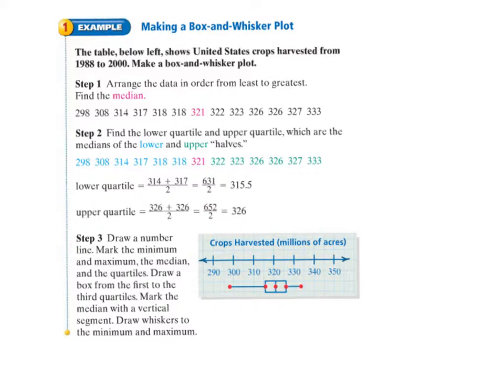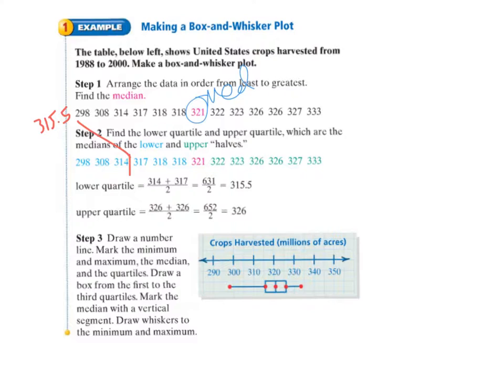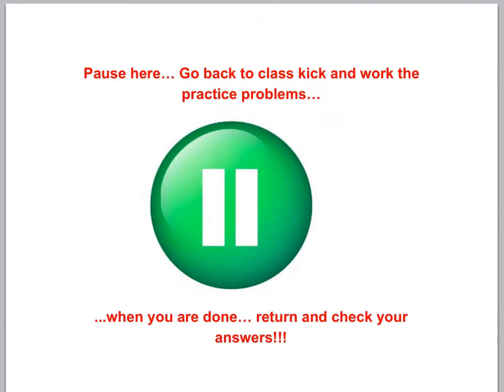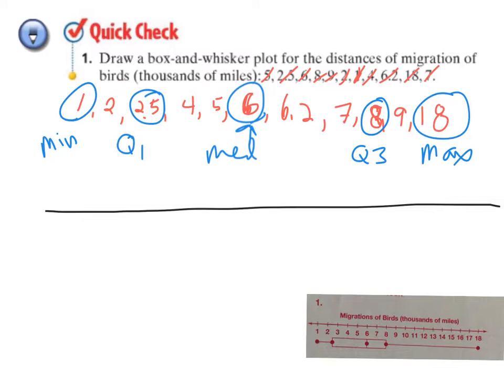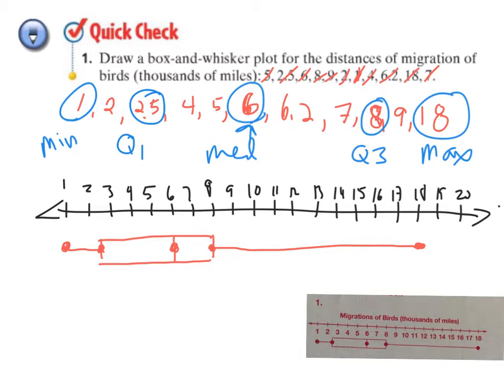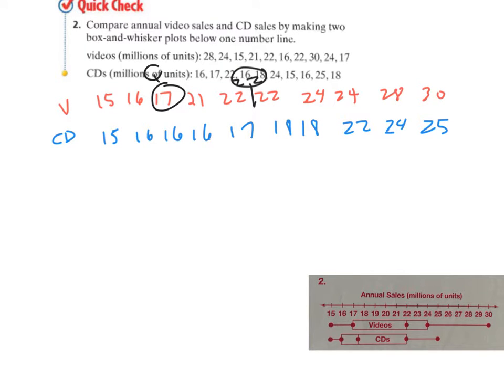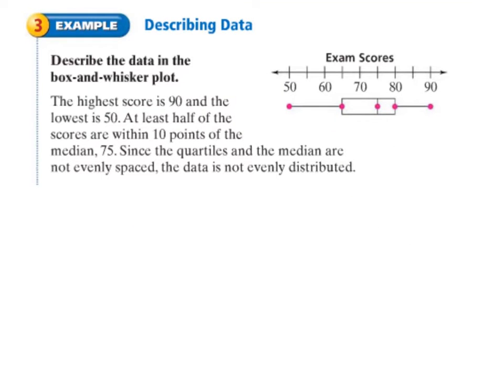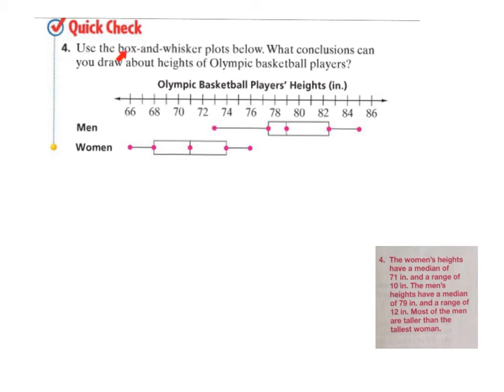pa box n whisker day 1 lesson